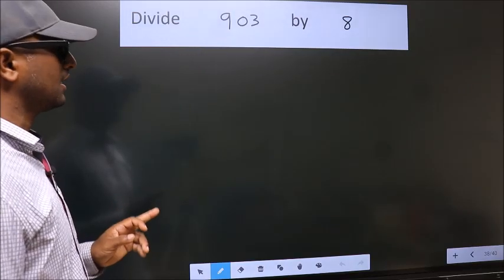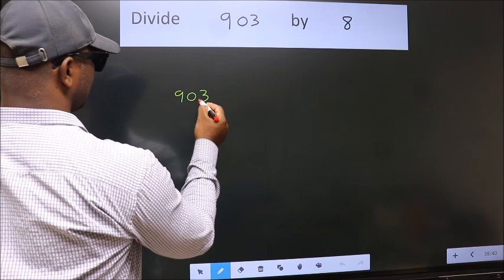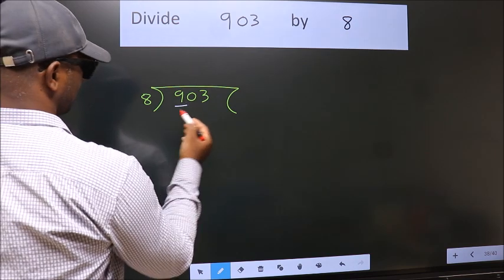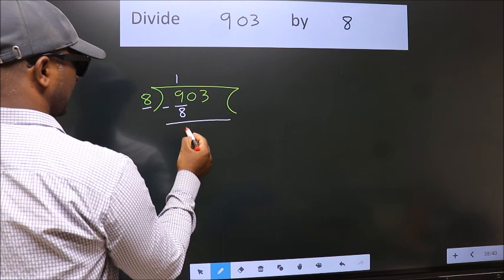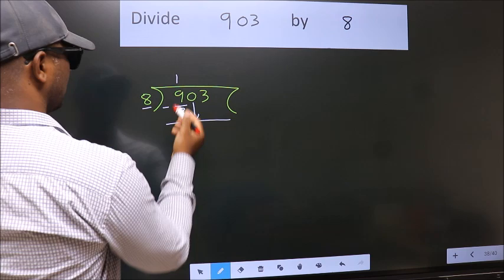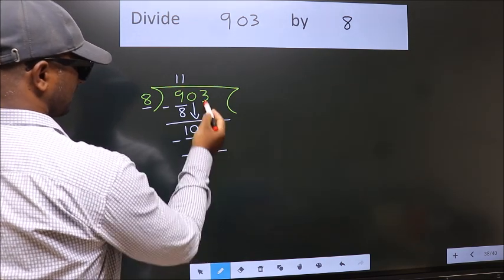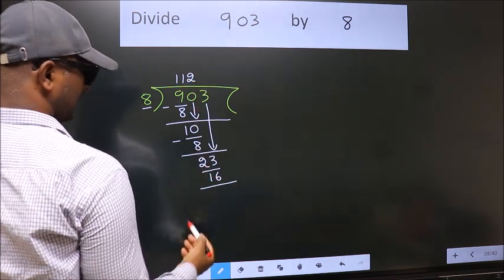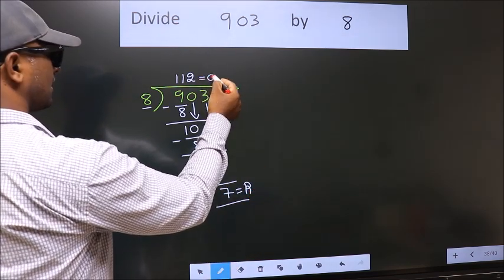Divide 903 by 8